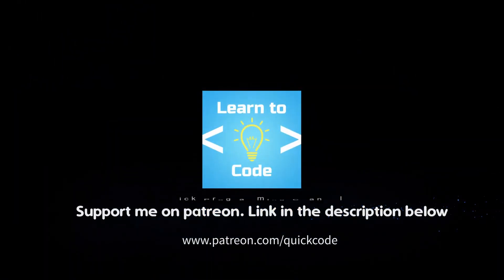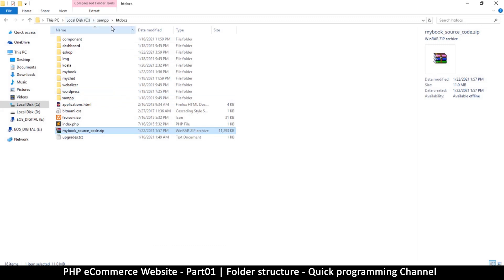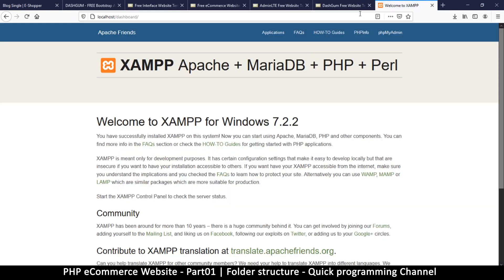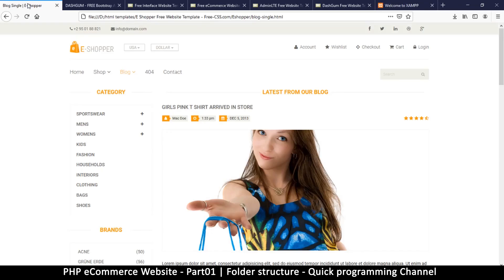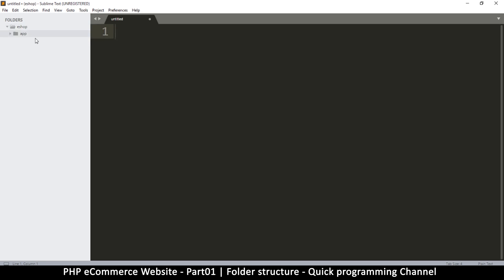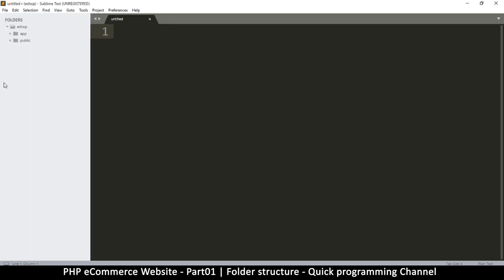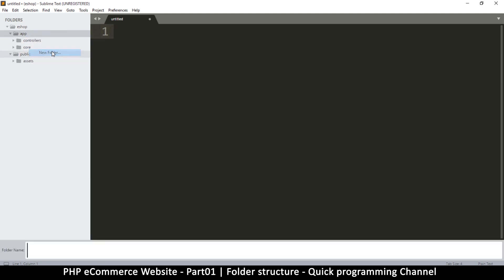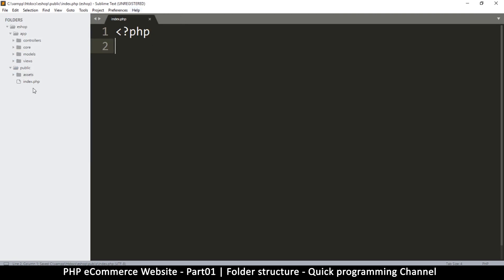#01 PHP Ecommerce website development | Folder Structure | MVC OOP - Quick programming